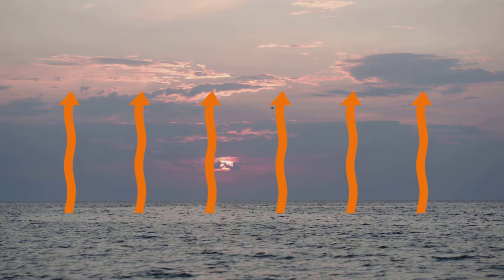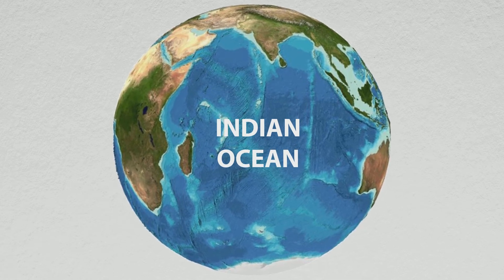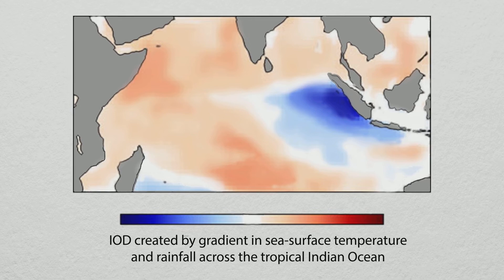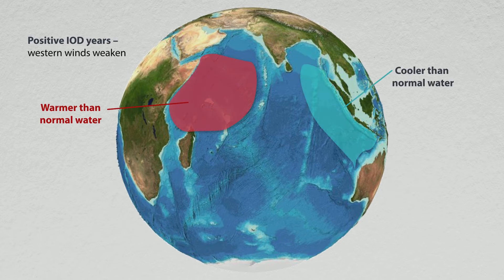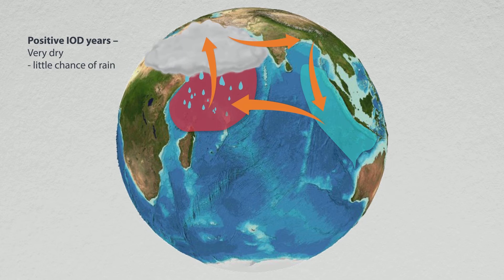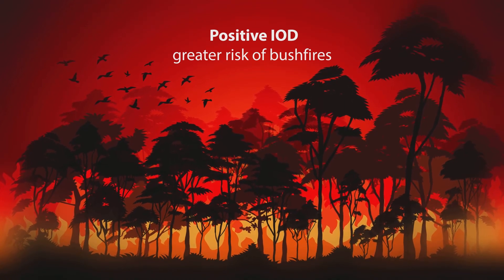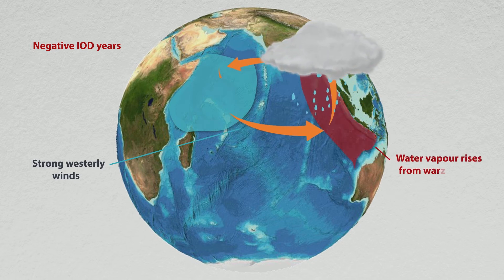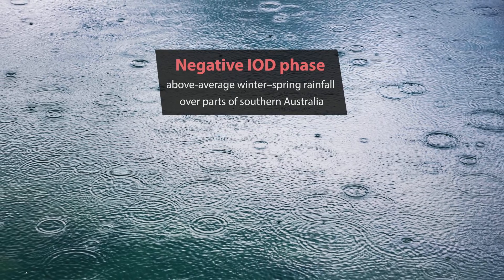The Indian Ocean Dipole and its impact - | Prof TRACEY ROGERS